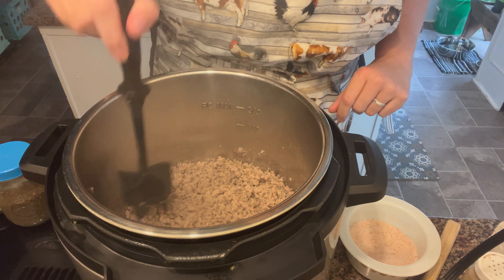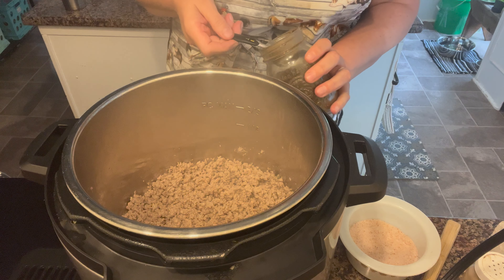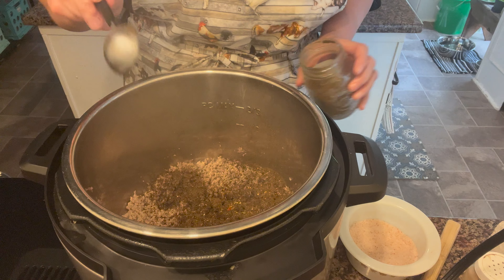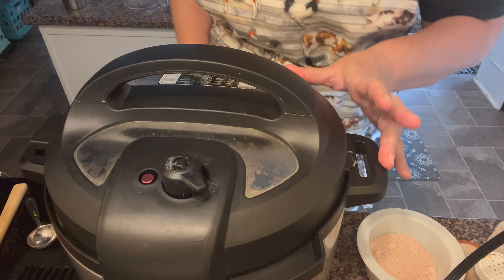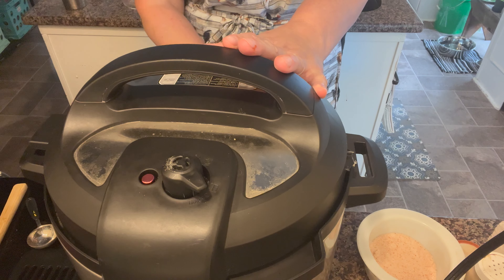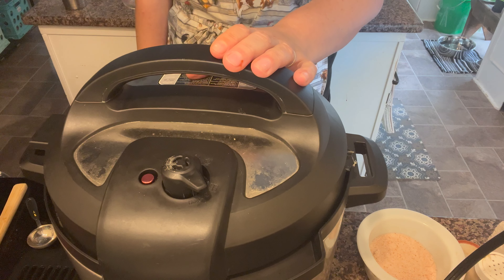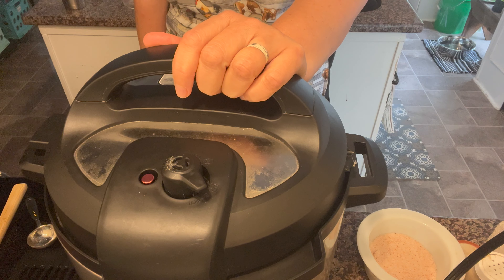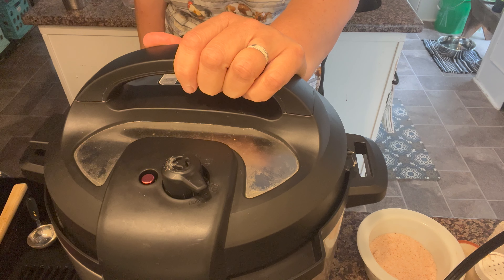Chili in the Instant Pot - Brelsford Family Homestead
Want chili but don't have much time? This Chili in the Instant Pot quick, easy & so flavorful.

1 pound ground meat of choice
4 or more cans of beans (2 quarts)
2.5 quarts of tomatoes (diced, quartered or stewed will all work)
For extra flavor drain the tomatoes and use 1 quart of bone broth or stock
Chili seasoning to taste (I used 3 heaping tablespoons)
Bay leaf
2 tablespoons of tomato paste

On sauté mode, brown meat, add all other ingredients and stir. Put on the lid, set vent to seal, select pressure cook and set for 8 minutes. Let pressure release naturally. Remove bay leaf, taste to see if it needs more seasoning and enjoy.